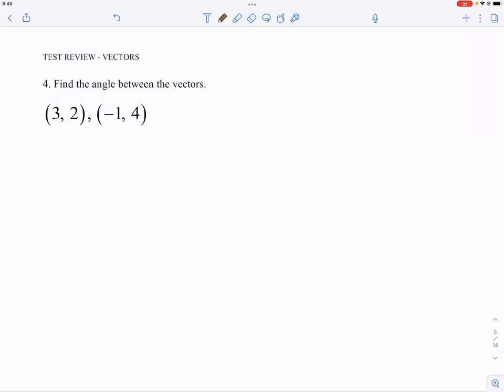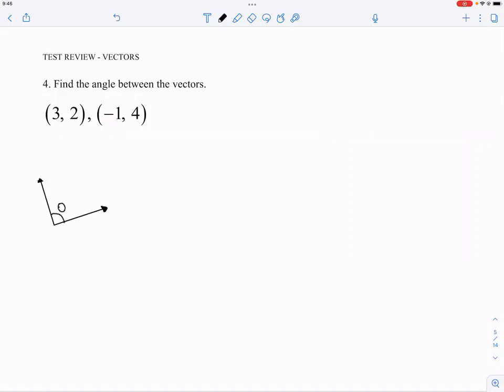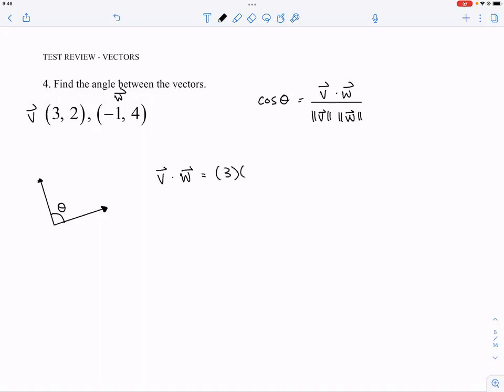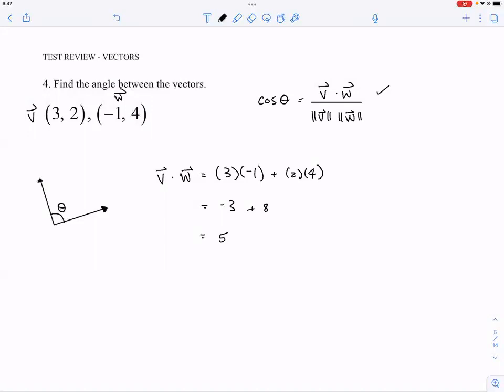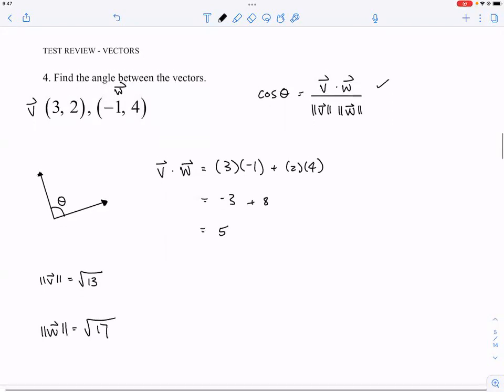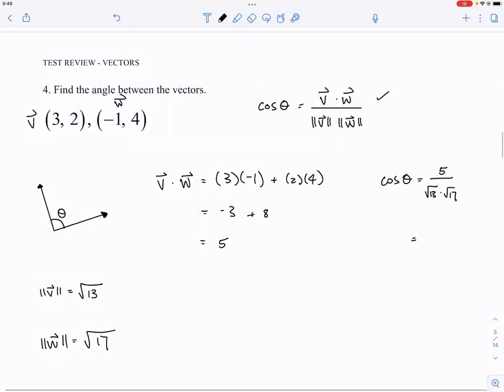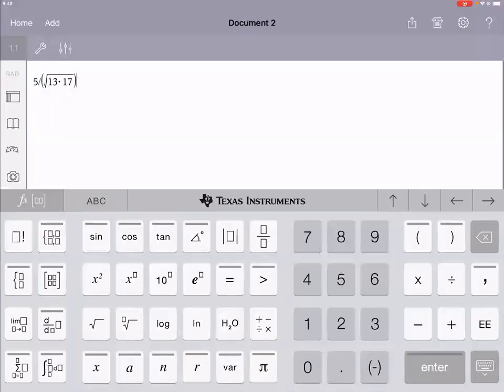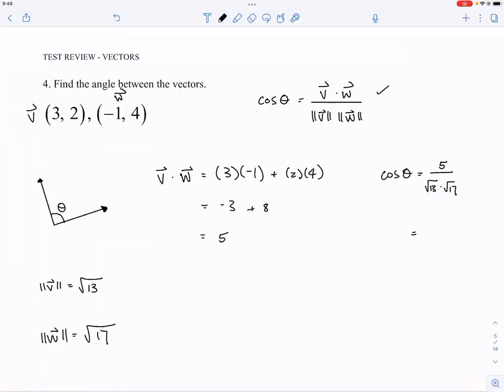[PreCal] Vector Review Q4